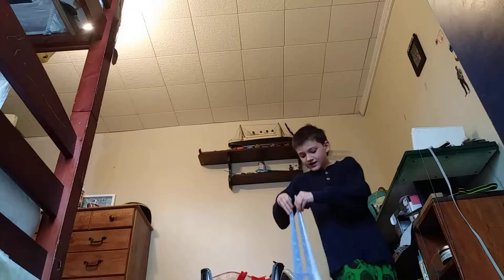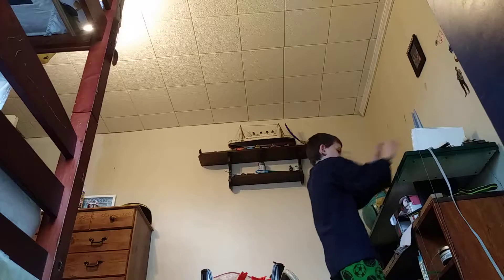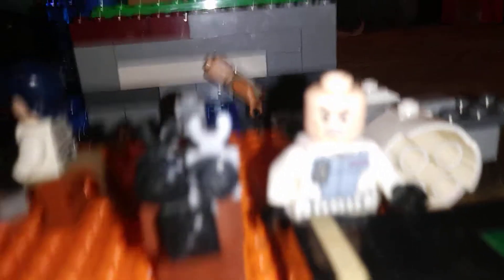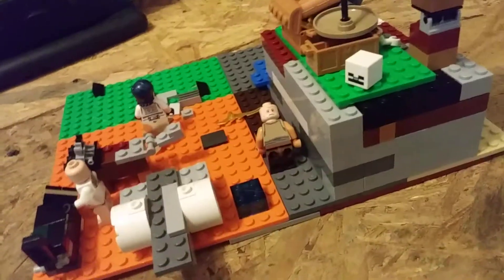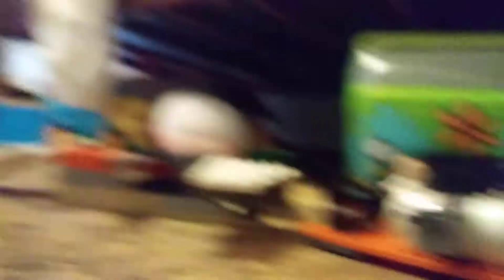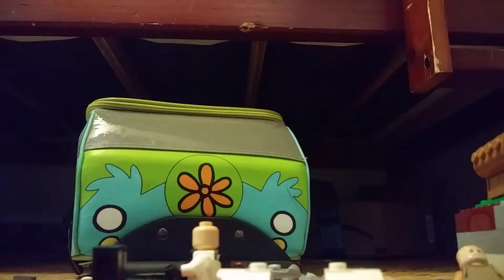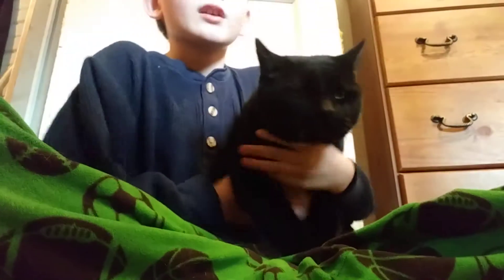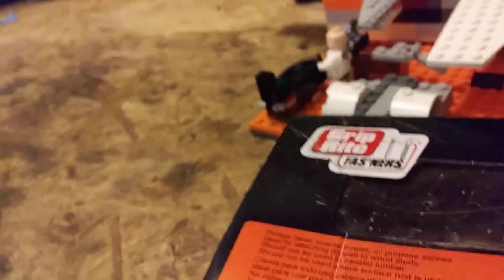Lego crash site Moc Merlin Zilla attacks crash site and eats spikeball vlog